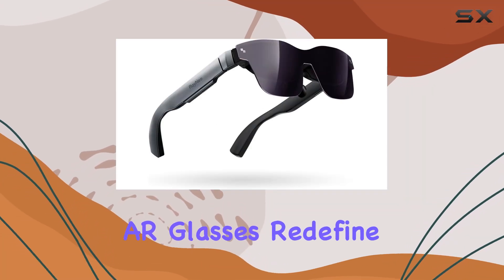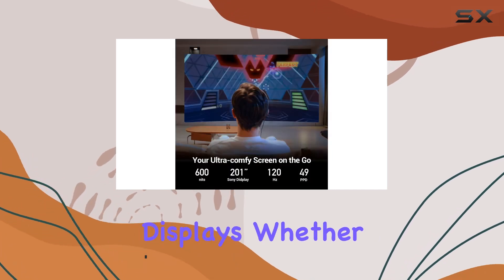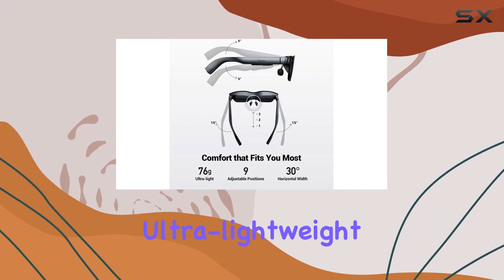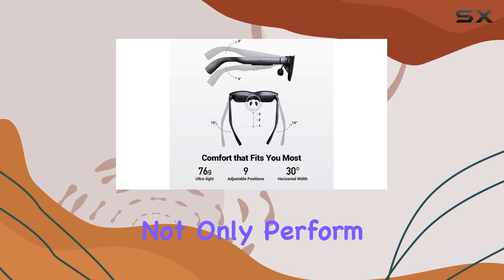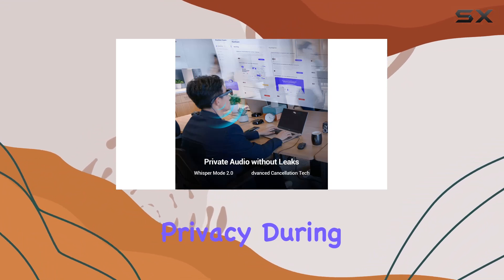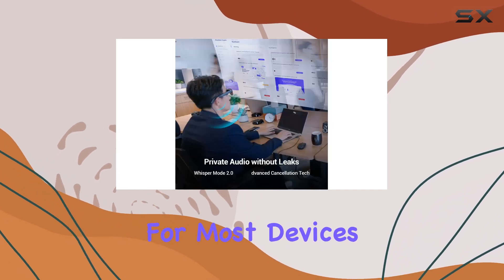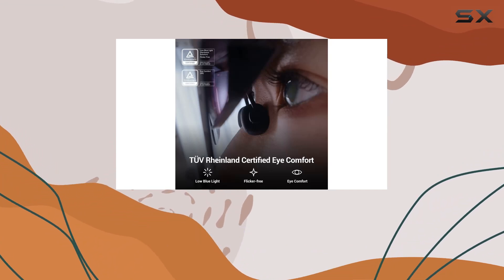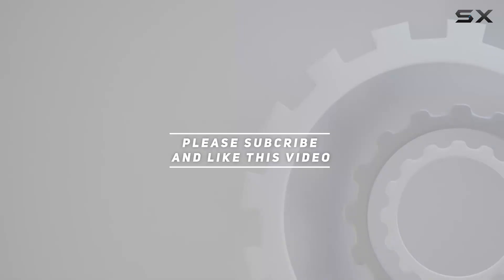RayNeo Air 2 AR Glasses: Experience the Ultimate in Visual Clarity and Comfort!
0:00 Intro
0:06 Review

Things that we mentioned in this video:
Air 2 AR Glasses : B0CJXVPQF8